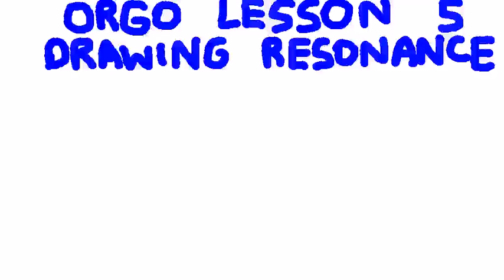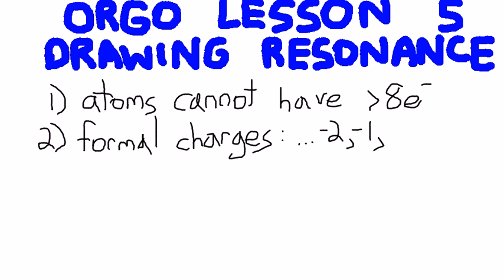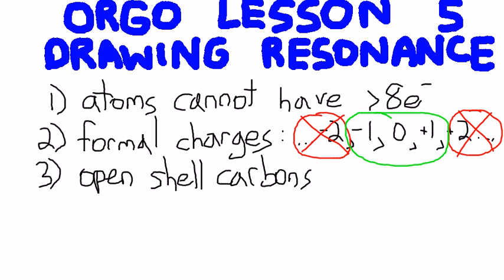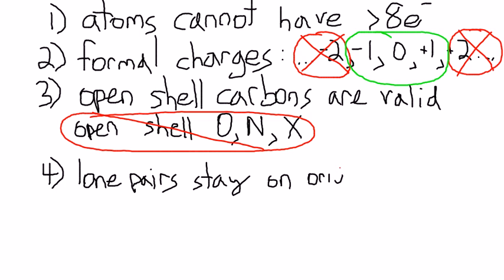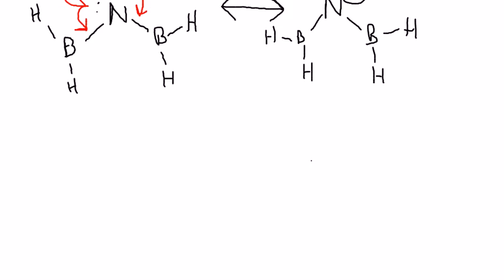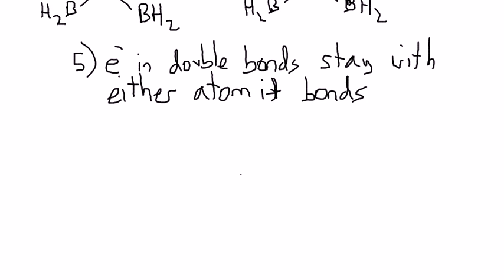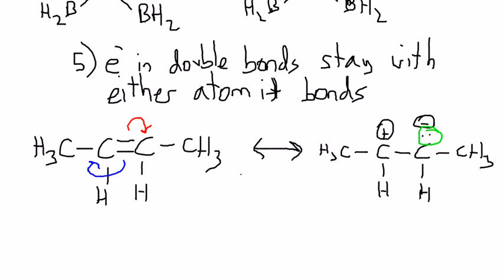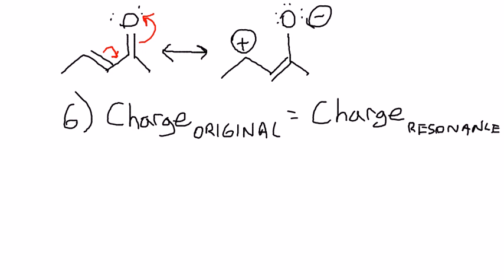Organic Chemistry I Lesson 6: Drawing Resonance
How to draw resonance structures.